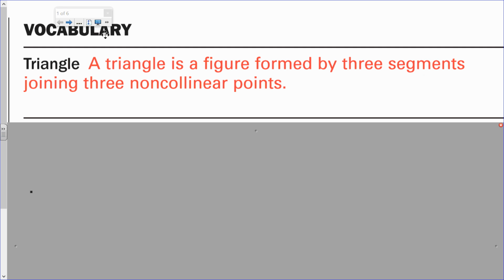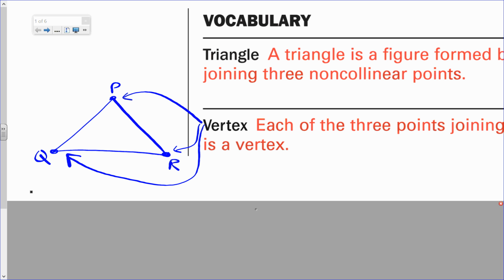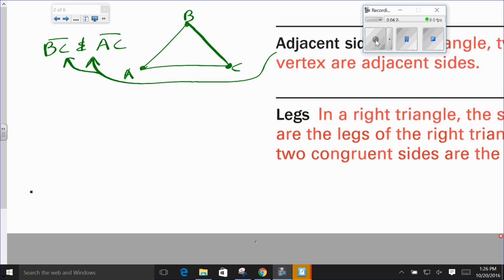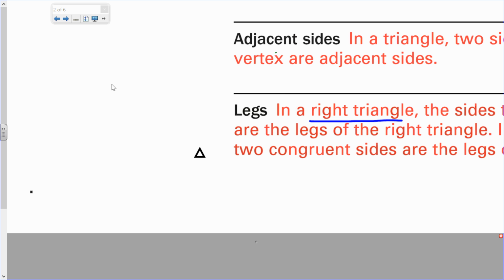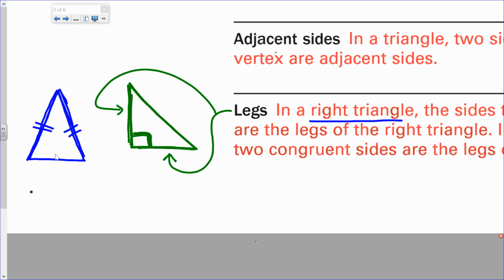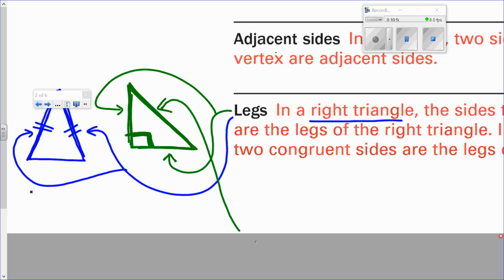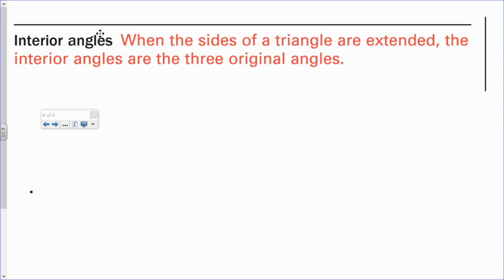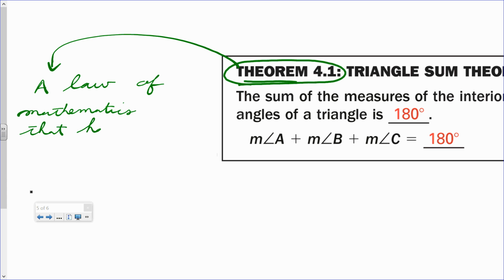PHILO MATH: triangle vocab 1